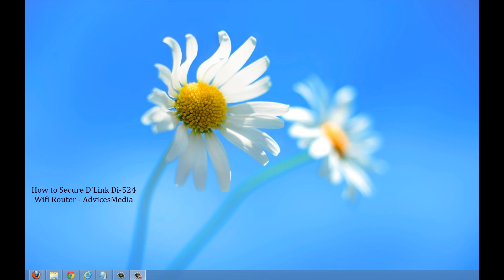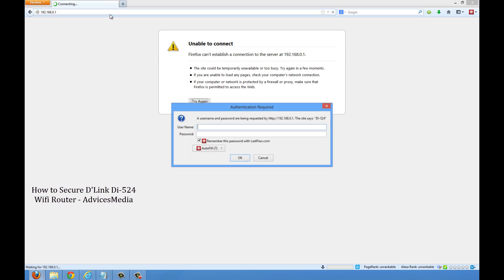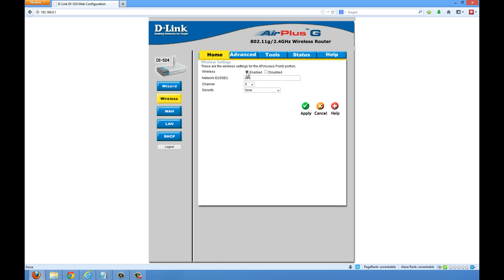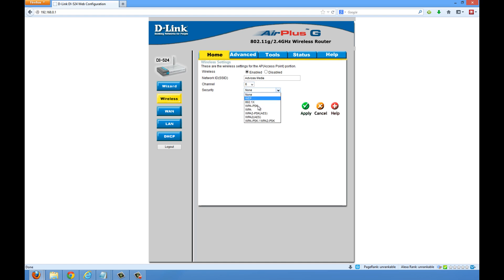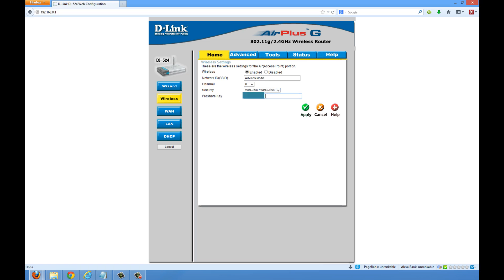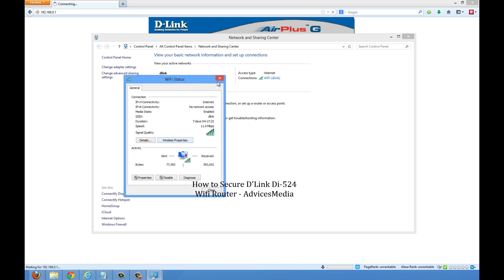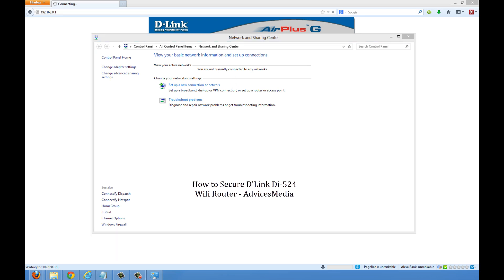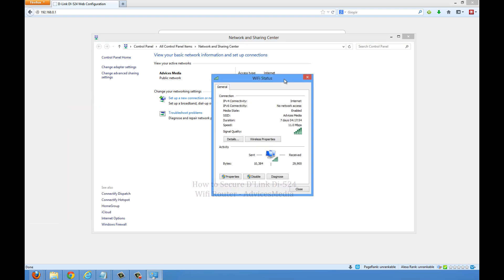How to Secure Wifi on DLink Di524 802.11g / 2.4 Ghz Wireless Router